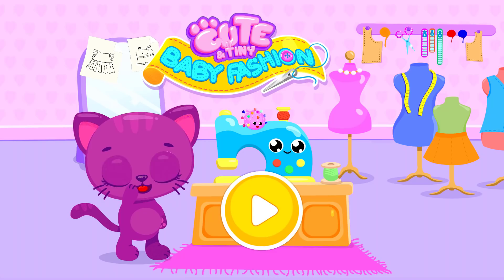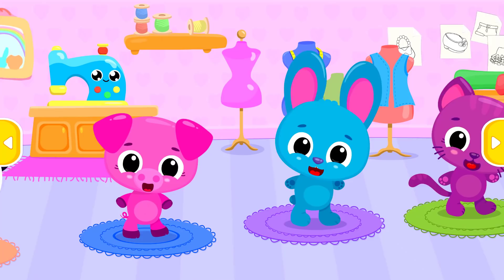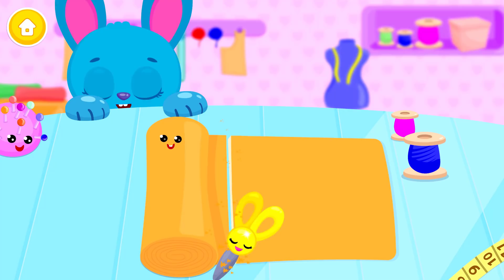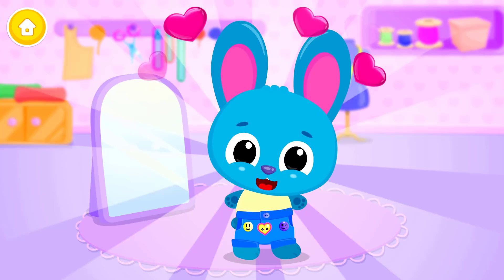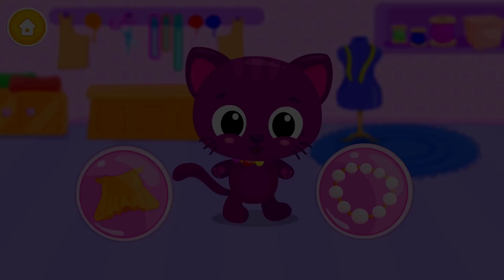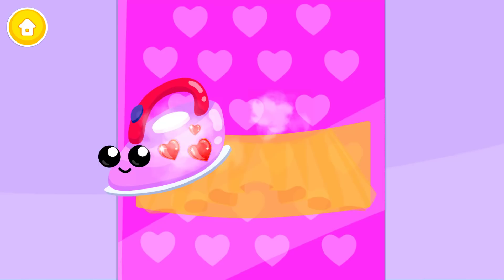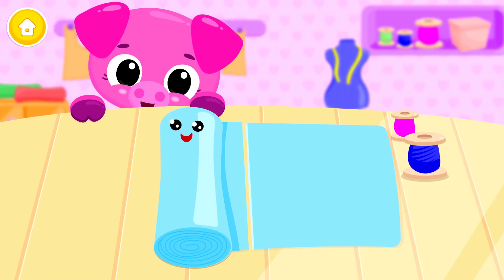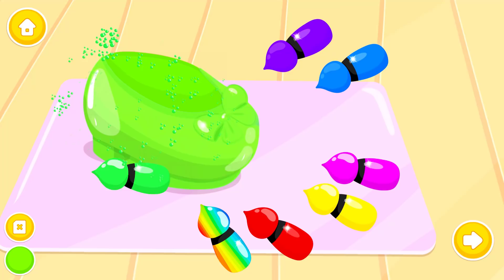Fun Baby Learn Colors Games - Cute & Tiny Baby Fashion - Design & Dress Up - Fun Baby Pet Care Game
Cute & Tiny Baby Fashion - Design & Dress Up Fun
By Cute & Tiny Baby Games
Play Cute & Tiny Baby Fashion game for kids and become the best fashion designer for baby animals! Help kitty Sue, puppy Bu, bunny Blu, piggy Lulu and panda Choo sew, color, decorate and style their new cute baby clothes! Have fun at the cutest baby animal fashion and dress up salon!

Sew super cute girly girl dresses for kitty Sue, piggy Lulu and panda Choo! Cut the fabric into shapes and sew them! Color the dresses in bright colors or even a rainbow! Add some sparkles and cute flower, bow and gem decorations!

Let’s DIY cute accessories for the animal girls! Panda Choo wants princess shoes! Piggy Lulu is dreaming about a cute bag! Kitty Sue would love to have a fancy necklace with gems and crystals!

Design and sew the coolest shorts for bunny Blu and a stylish overall for puppy Bu! Color them in fun colors and add cute accessories! Style bunny Blu and puppy Bu’s outfits with cute DIY shoes and baseball cap!

Well done, little fashion designer! The baby pet friends are super stylish and happy now!